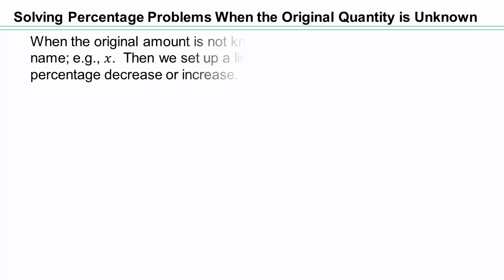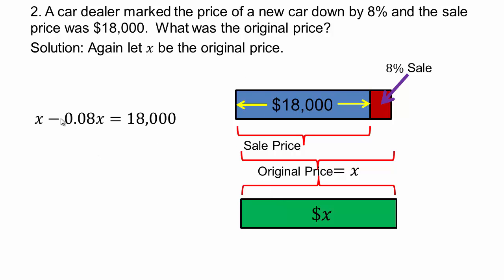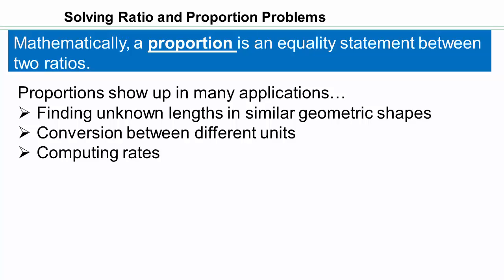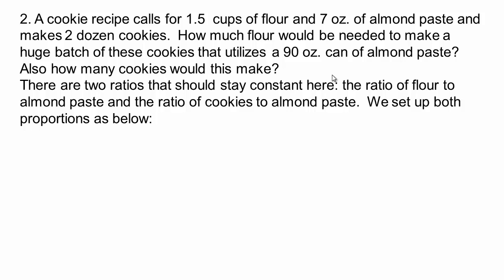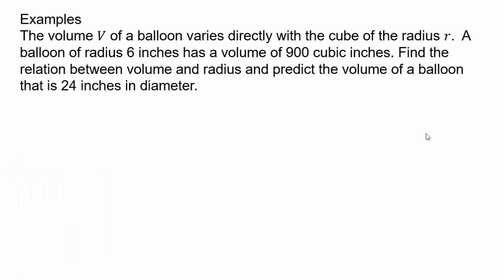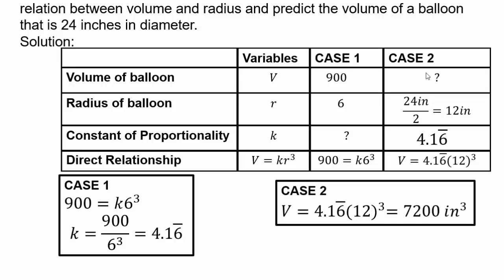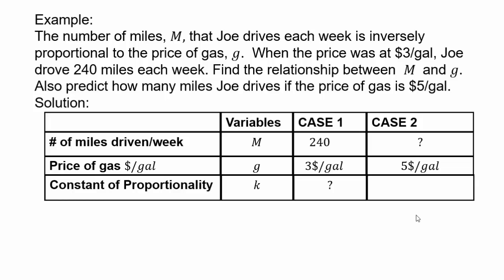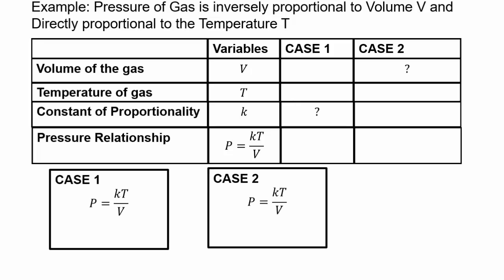P3 1 Part 4 Other Applications and Direct, Inverse, Joint Variation,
Other Applications and Direct, Inverse, Joint Variation,